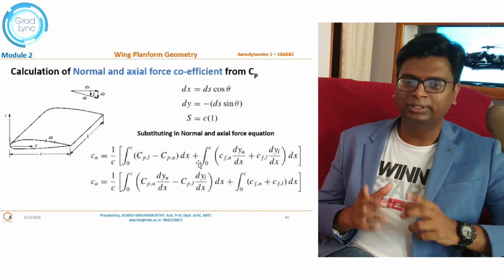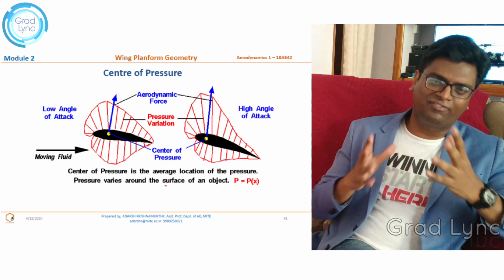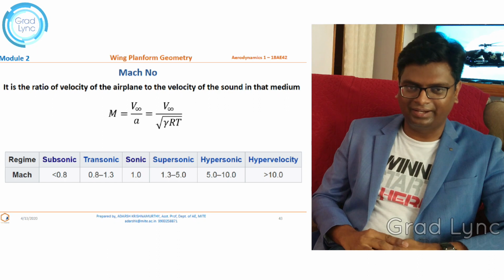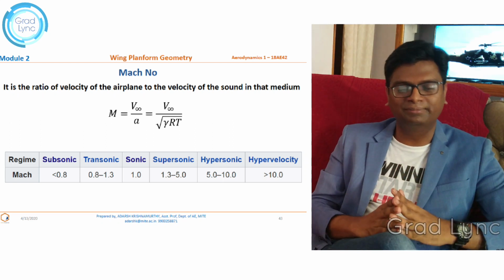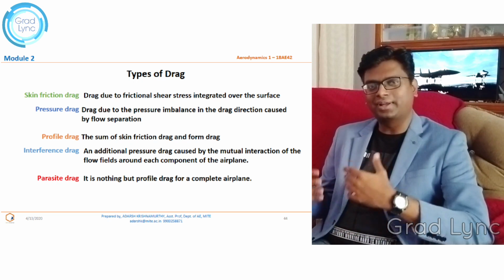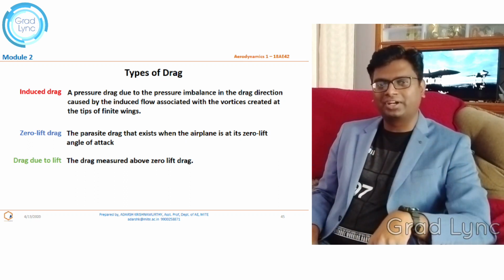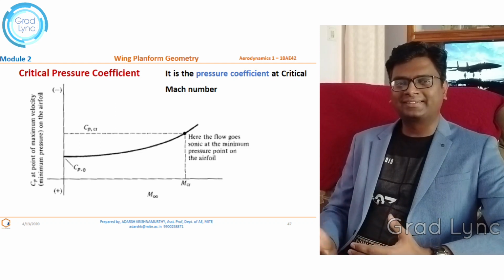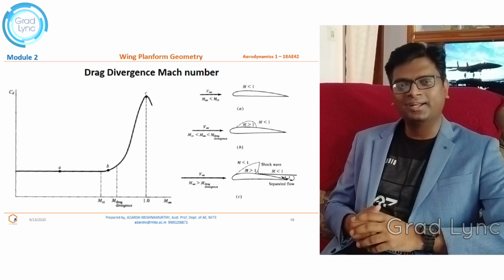Aerodynamics1 | Mod2 | Lec19 | Aerodynamic center & Center of Pressure, Mach Number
In this lecture we will study the following,
1. Center of Pressure
2. Aerodynamic center
3. Mach number regimes
4. Related Numericals

Kindly go through the lecture as many times you want to understand the concepts and solve the related assignment on Edmodo in class group.